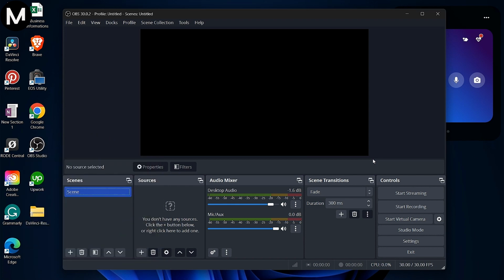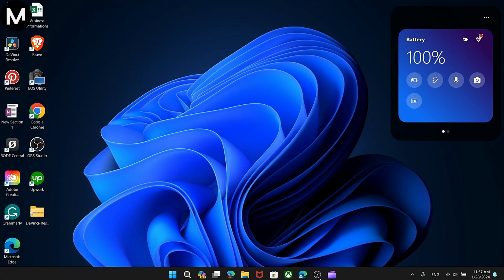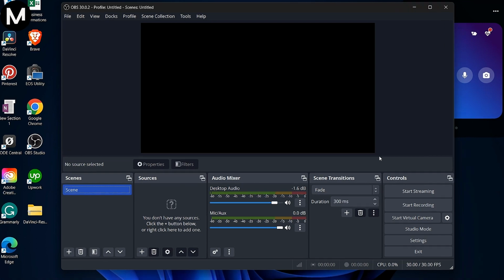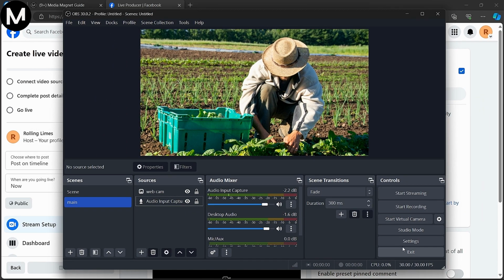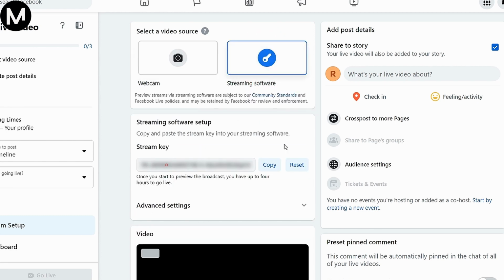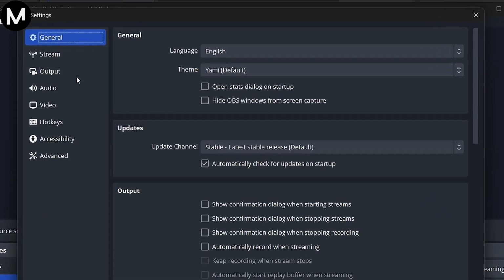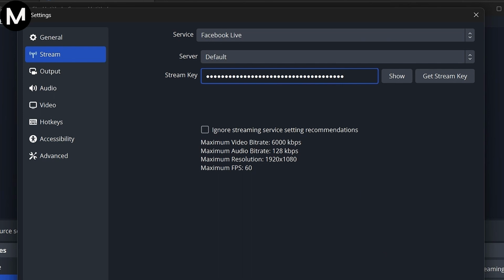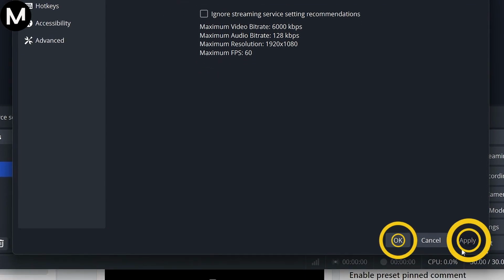How to Stream On Facebook With OBS Studio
Connect OBS Studio to Facebook and learn how to stream on the platform, expanding your reach and engaging with a wider audience.